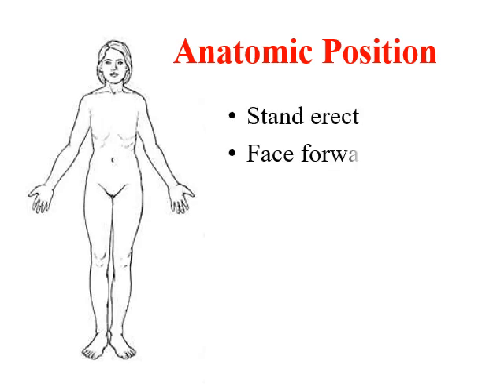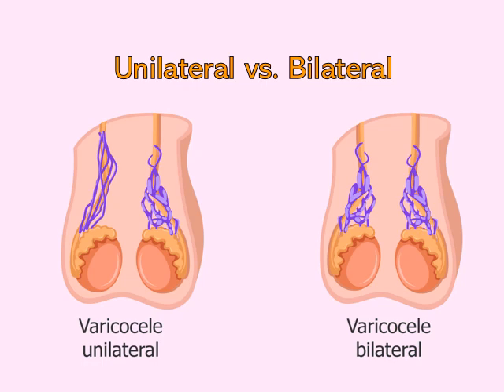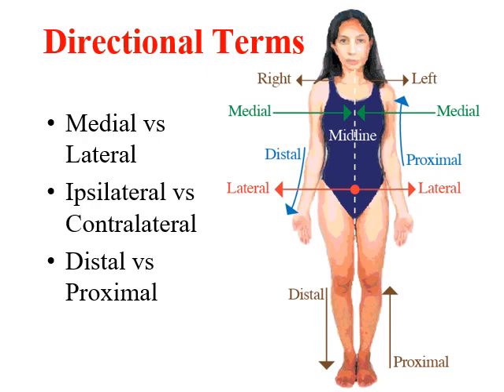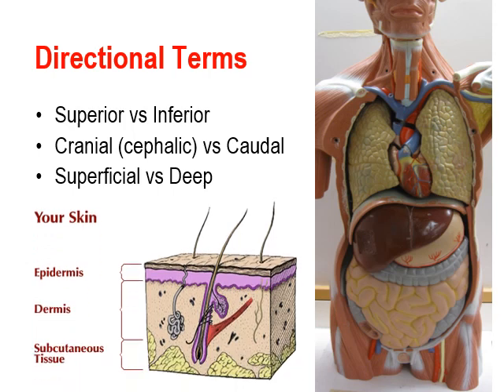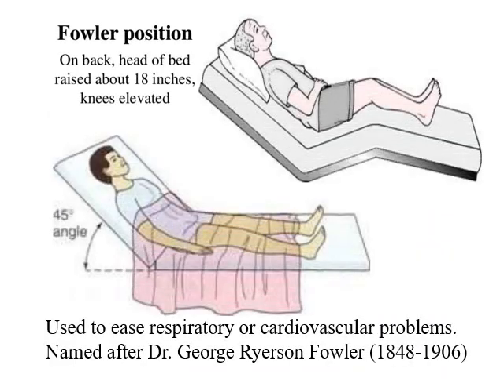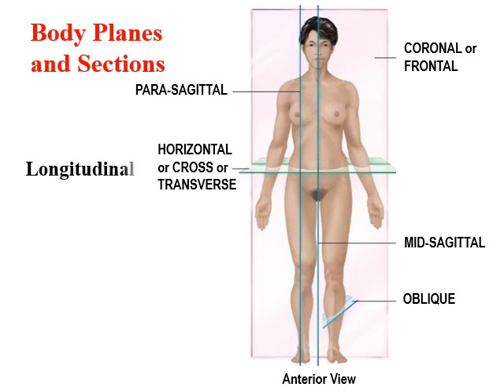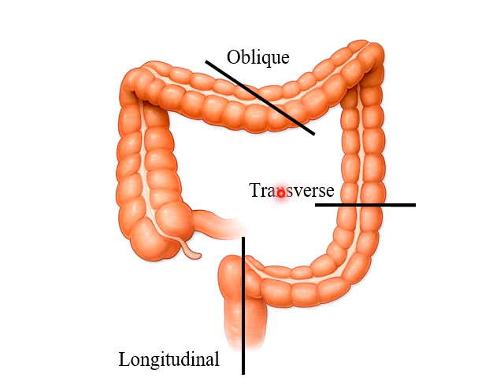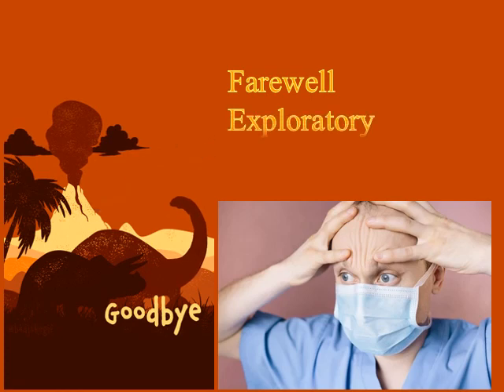3 Body Organization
A survey of medical terms pertaining to body organization.